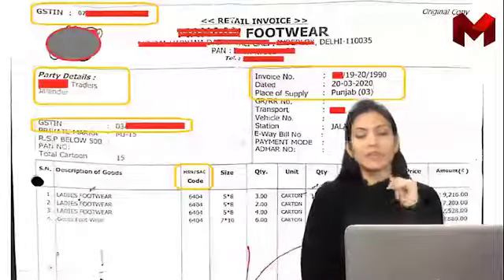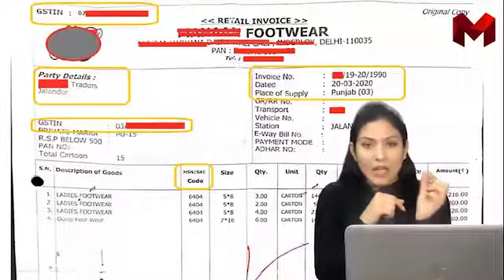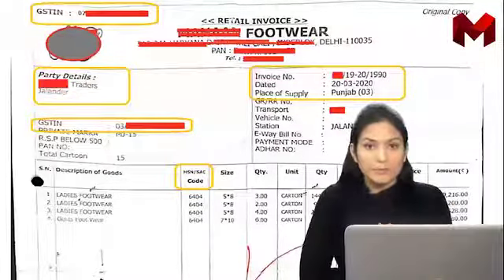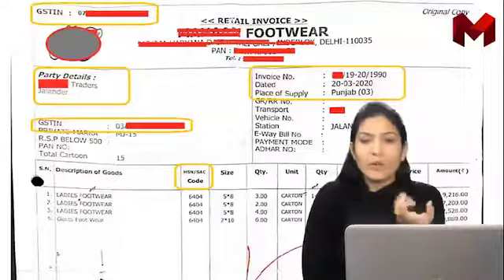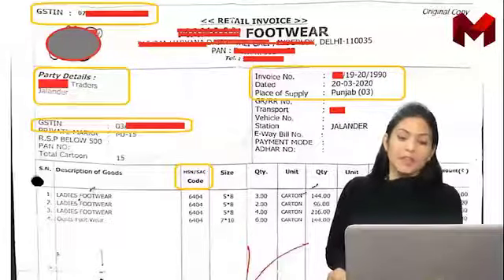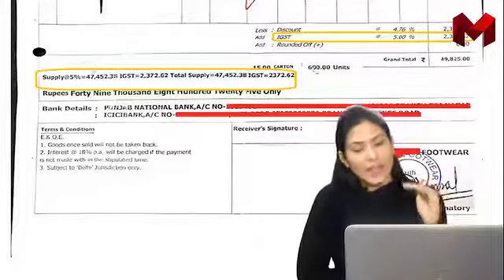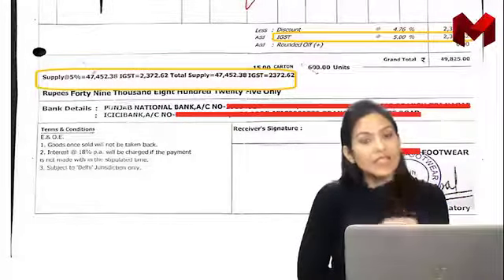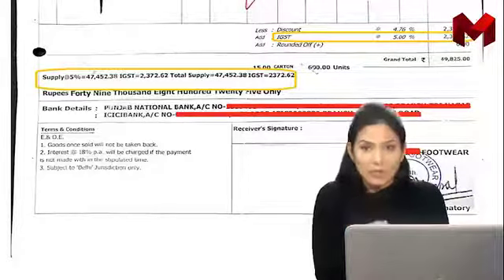How to read bills?|| how to decide nature of expense || understand GST provision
The primary purpose of an invoice is to provide a business and its client with a record of sale. An invoice serves an important purpose in small business accounting: invoices demonstrate a client’s obligation to pay you for your services. An invoice offers verification, in writing, of the payment agreement between your business and its client. Invoices set your payment terms and enable you to get paid faster for your services.